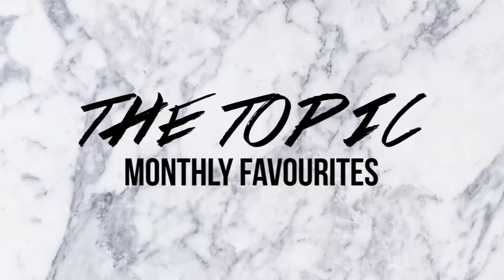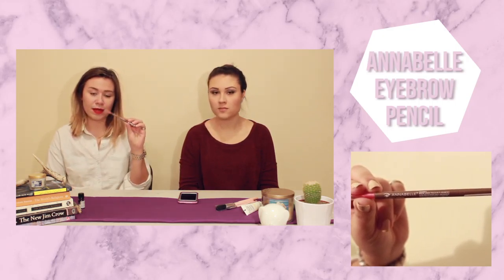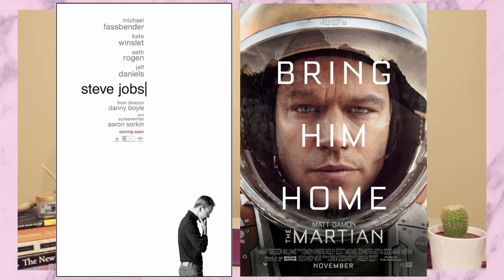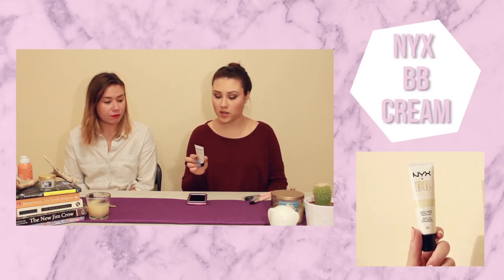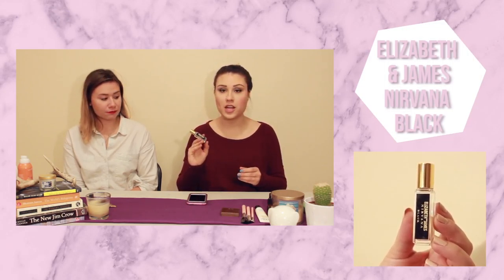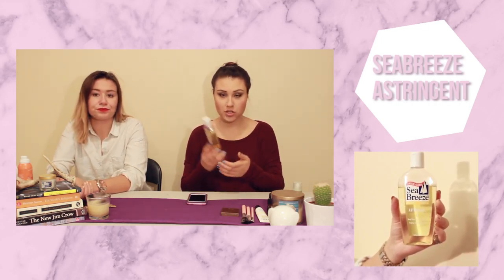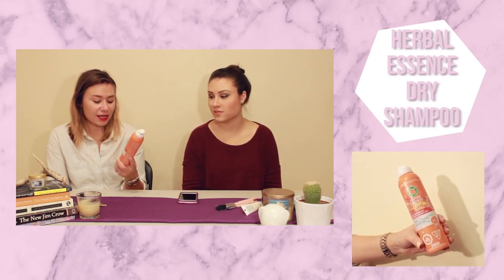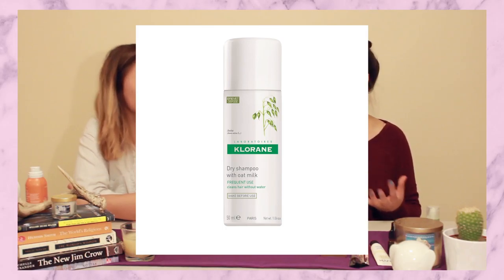Boobs & New iPhone?! | Monthly Favourites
MONTHLY FAVOURITES | Hey guys! We hope you enjoyed our first monthly favourites for October. We've linked stuff down below if you want to check any of it out :)

Let us know what you loved this month! We're always open to knew suggestions, and wanting to try new things!

--- LAYNE'S FAVOURITES ---

Essence: Darjeeling Sandlewood

 --- SHAE'S FAVOURITES ---

Red Fringe Purse
Winners

--- UNFAVOURITES ---

--- RECOMMENDATIONS ---